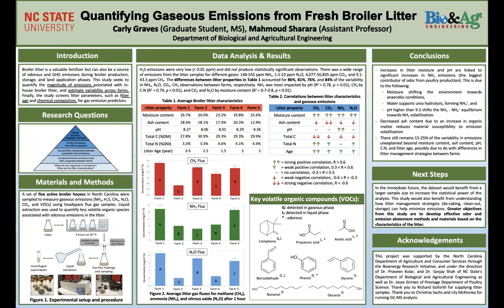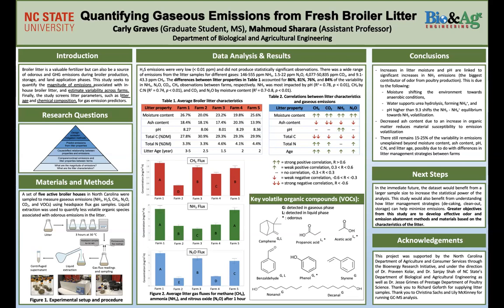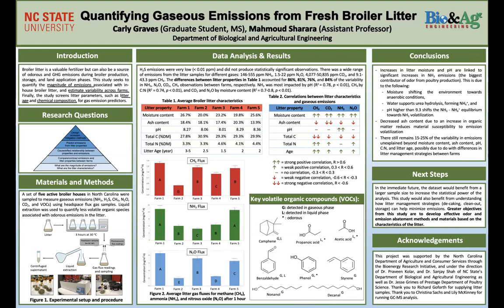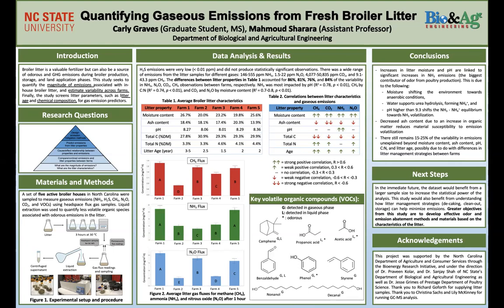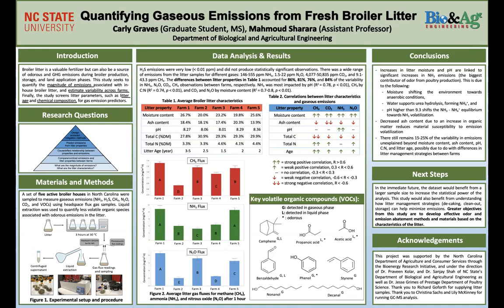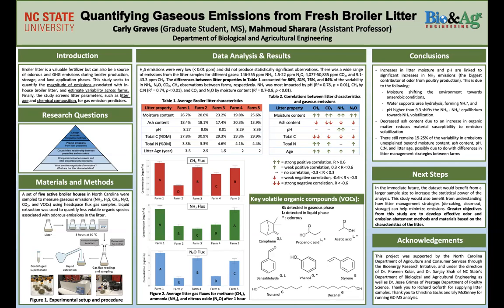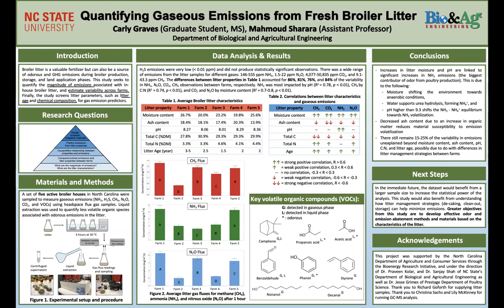Quantifying Gaseous Emissions from In-House Broiler Litter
This was presented by Mahmoud Sharara at the 2022 Waste to Worth Conference.